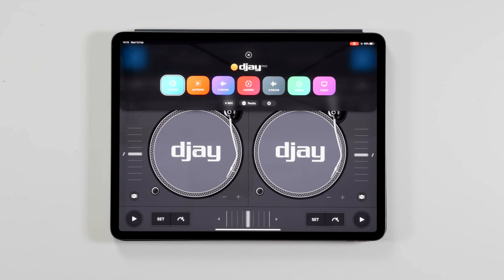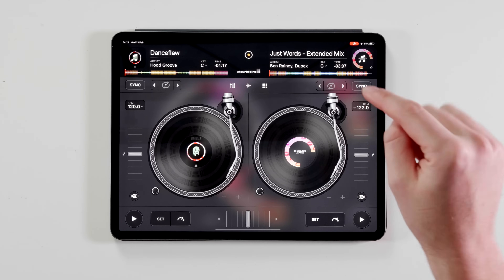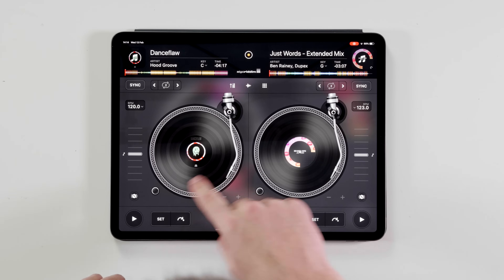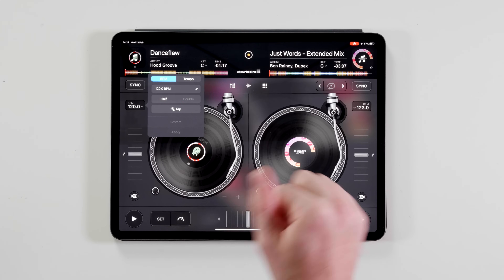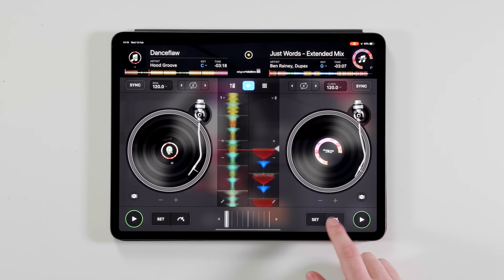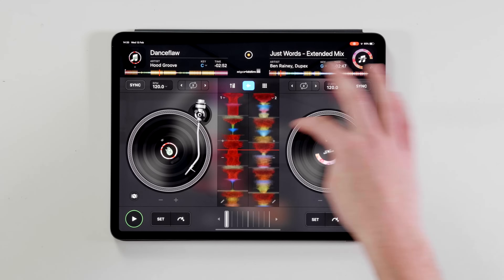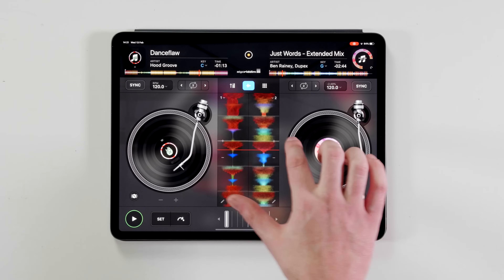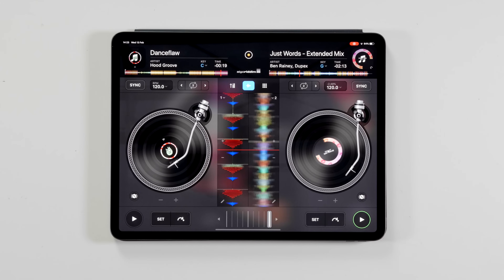Beat Adjust Tutorial - Algoriddim DJAY Pro Tutorial 2/3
We now have a full djay Pro course available NOW for beginners! Check it out below:

In our second lesson, we show you how to mix on a iPad without using sync. We look at key lock, pitch faders, cueing tracks and the extended wave forms in this second episode of App Academy.